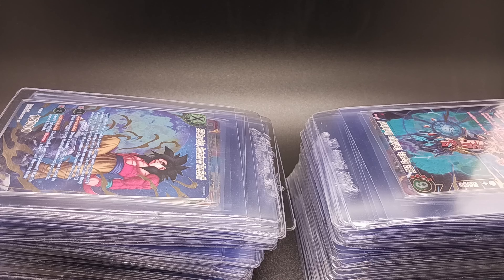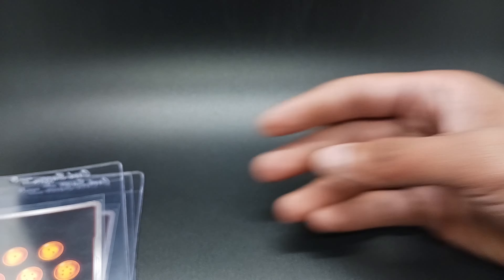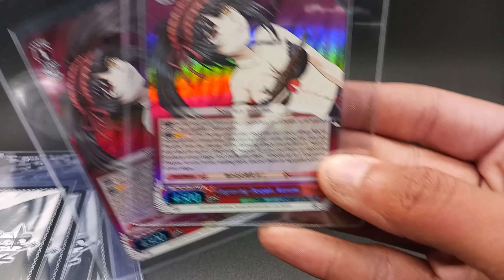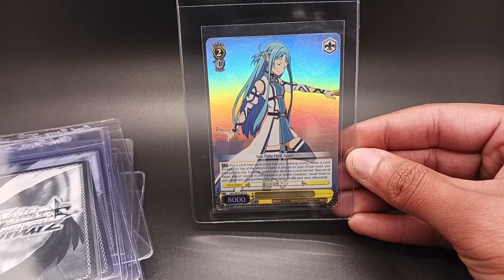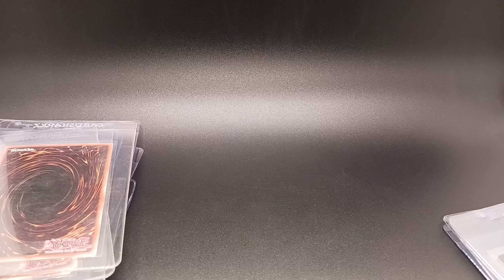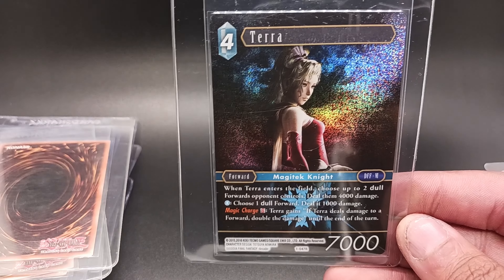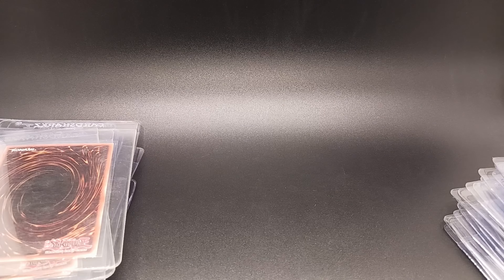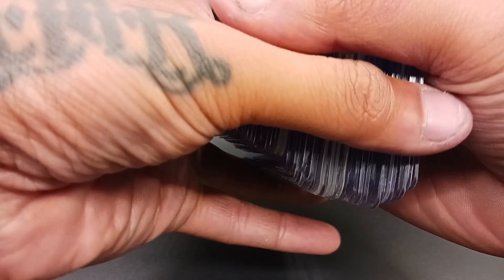Big July FFTCG + Weiss Schwarz PSA Submission! (Final Fantasy, Weiss Schwarz, DBS, and Yugioh)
PSA opened up $18 for the month of July so I have been stocking up and this is what I decided to send, CGC video coming soon just waiting on a few more cards.